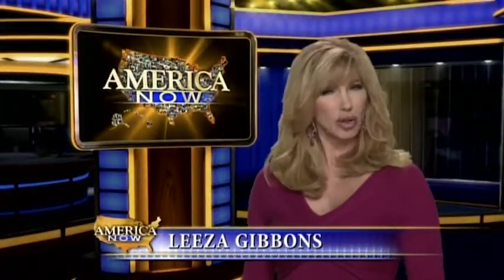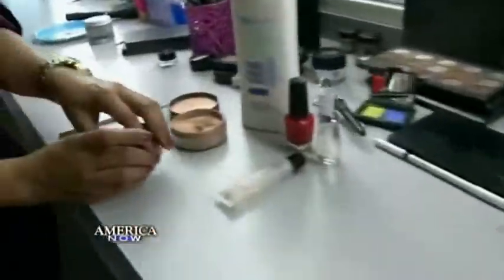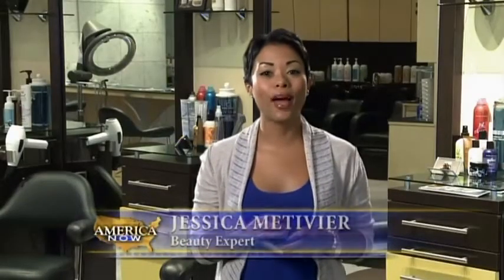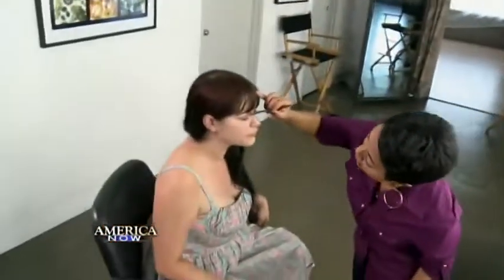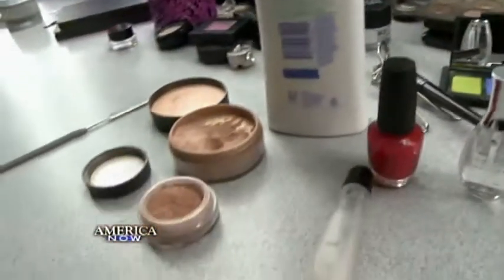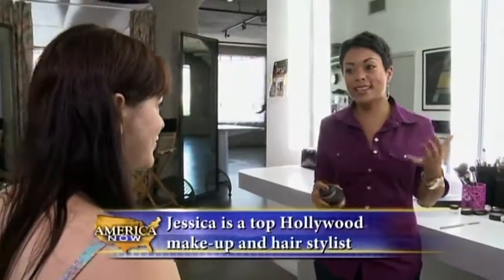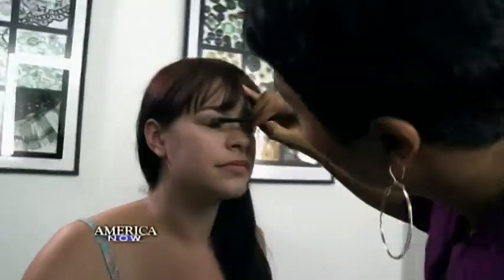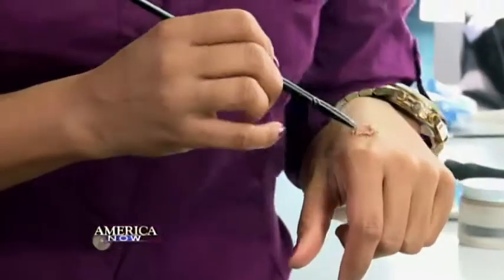Stephanie Pressman America Now Shimmer